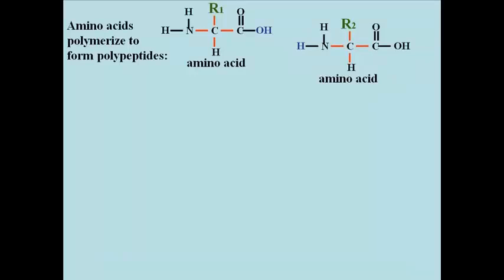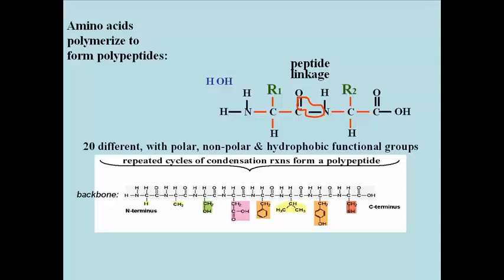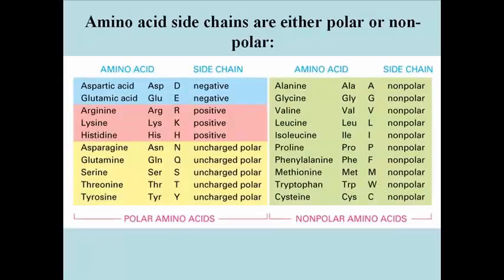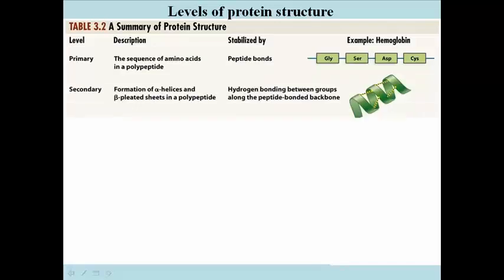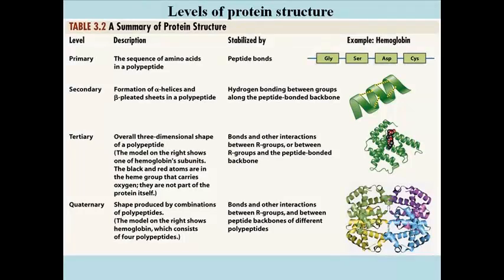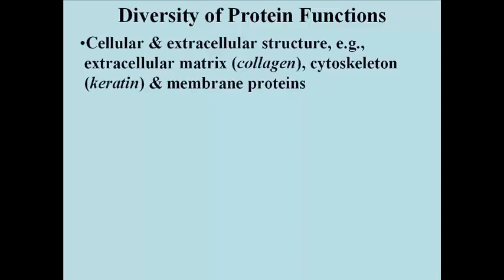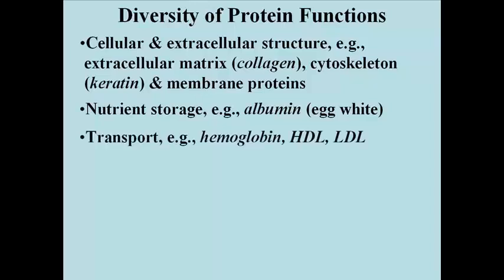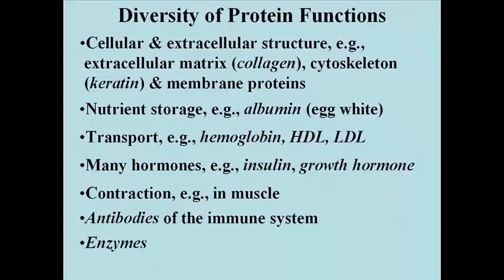129 Proteins: Amino Acids and Polypeptides